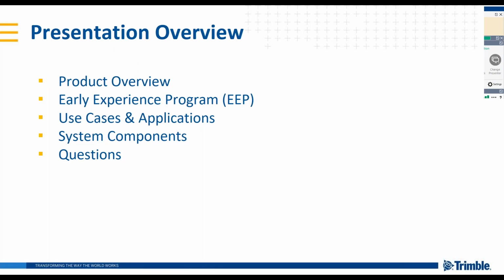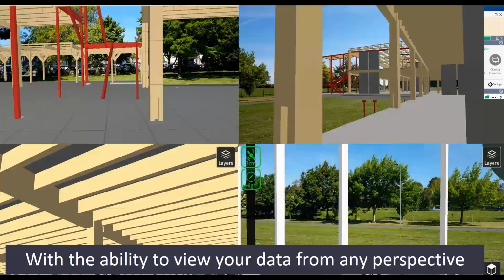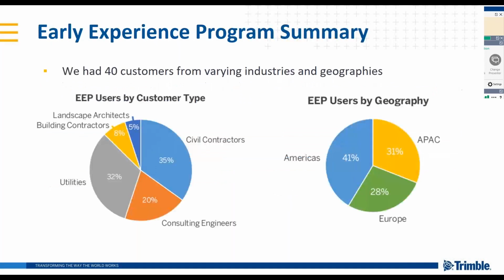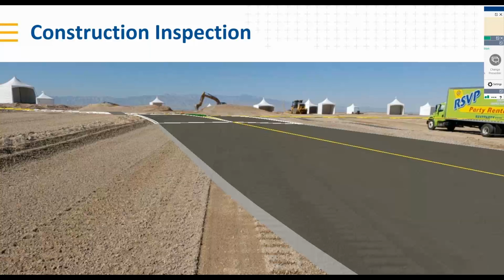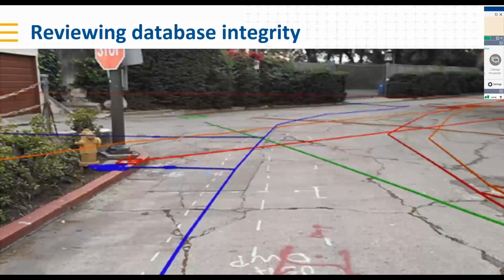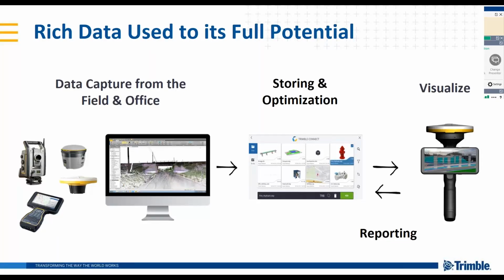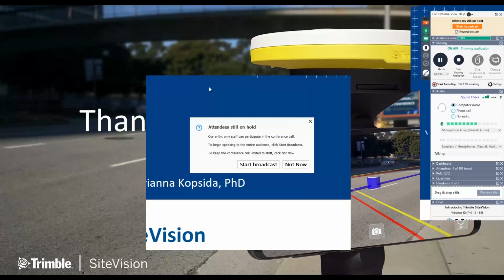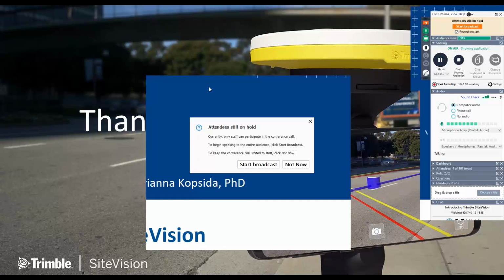Introduction to SiteVision_July 2019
Watch our introductory webinar to SiteVision - the new tool for utilities, civils, construction, landscaping - you name it!